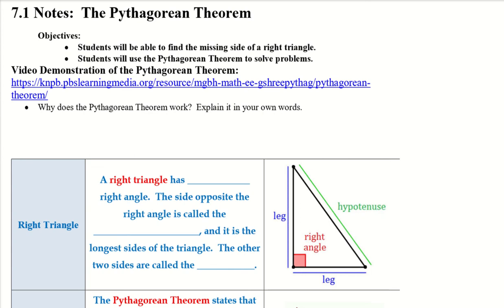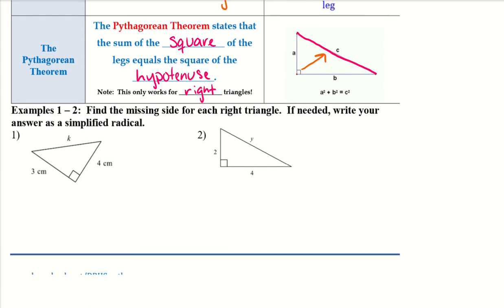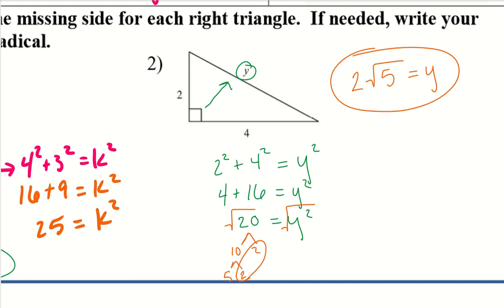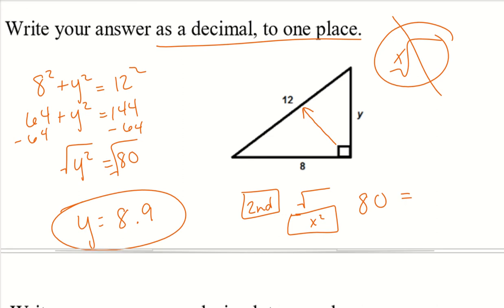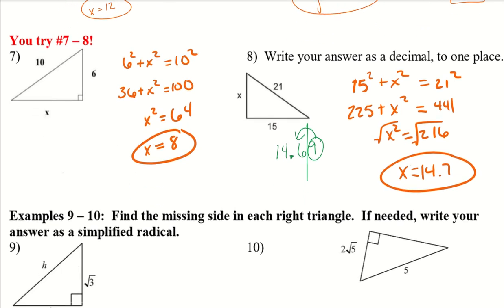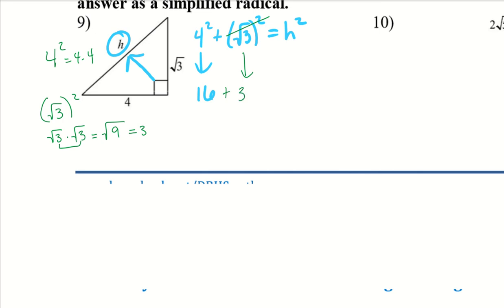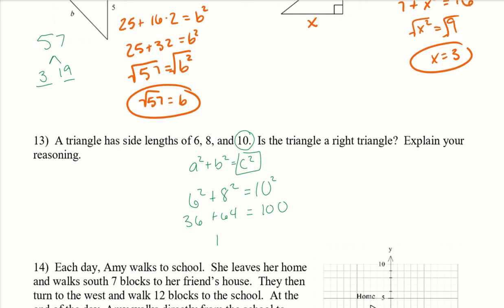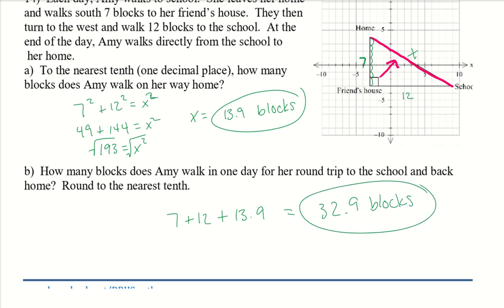7.1: The Pythagorean Theorem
This is 7.1 Notes for Geometry at Damonte Ranch High School